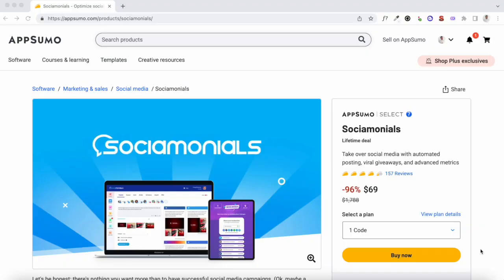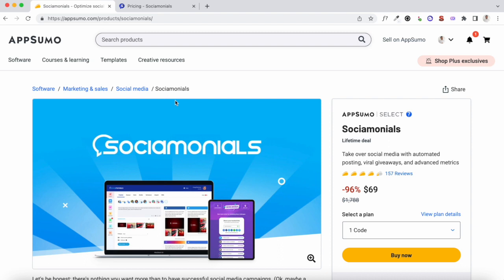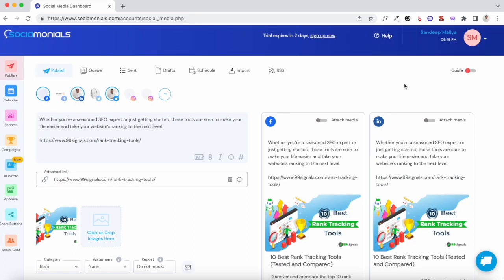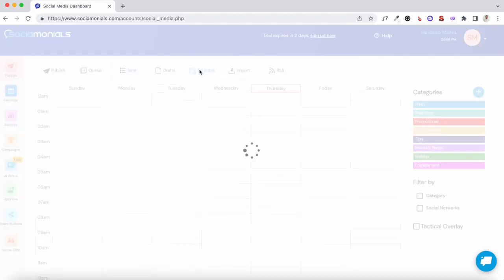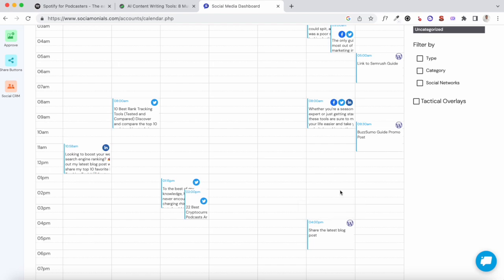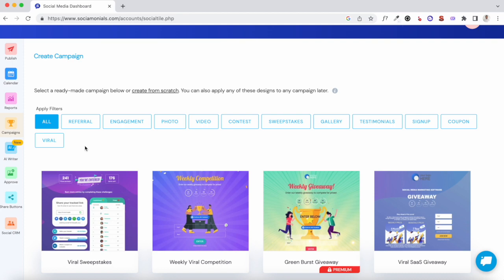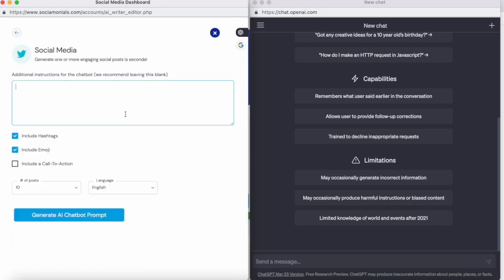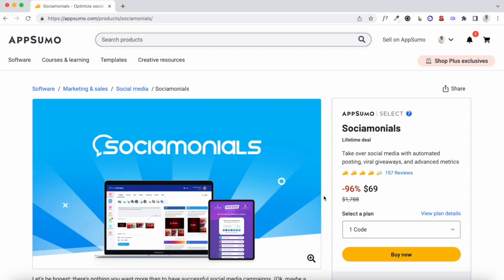Sociamonials Review & Demo - Social Media Scheduler w/ Built-in AI Writer ($69 Lifetime Deal)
Sociamonials is a social media scheduling platform that helps you create, manage, and track social media campaigns across various platforms such as Facebook, Twitter, Instagram, and more. It also has a built-in AI Writer w/ ChatGPT integration that can help take your social media marketing game to the next level.

In this Sociamonials review & tutorial, you’ll learn:
► How to share and schedule content on Sociamonials
► How to leverage advanced analytics in Sociamonials
► How to use Sociamonials' AI Writer for your social channels
► How you can grab Sociamonials at an insanely discounted price at AppSumo

This Sociamonials review and demo will help you decide whether it's worth investing in this social media scheduling platform.

⏱  Timestamps:
00:00​​ - Sociamonials overview and Sociamonials' AppSumo deal
01:39​ - Sociamonials pricing vs AppSumo pricing
02:35 - Sociamonials tutorial
02:50 - How to add your social accounts to Sociamonials
03:44 - How to share & schedule content on Sociamonials
08:34 - How to setup social media marketing calendar on Sociamonials
10:30 - Sociamonials analytics and reporting features
11:48 - How to create viral giveaway campaigns
13:26 - How to use Sociamonials' AI Writer w/ ChatGPT
16:09 - Final thoughts on Sociamonials

*** Related Content ***